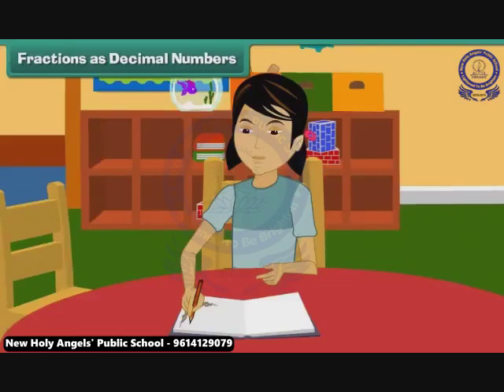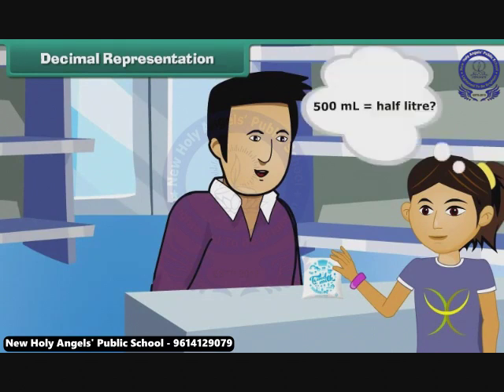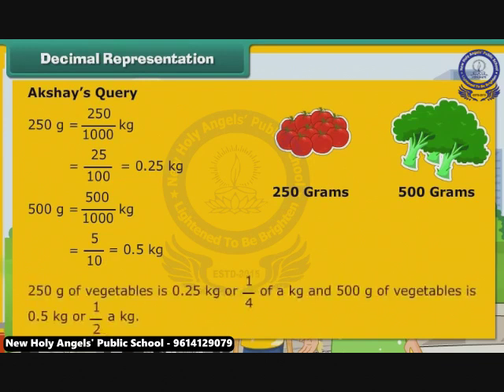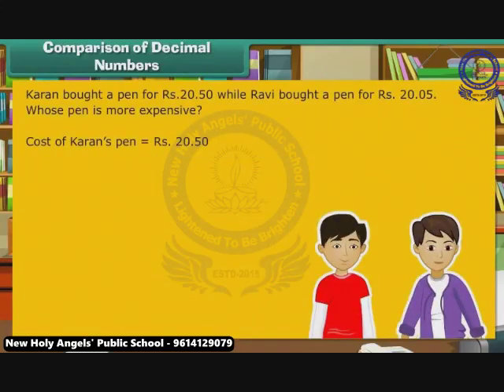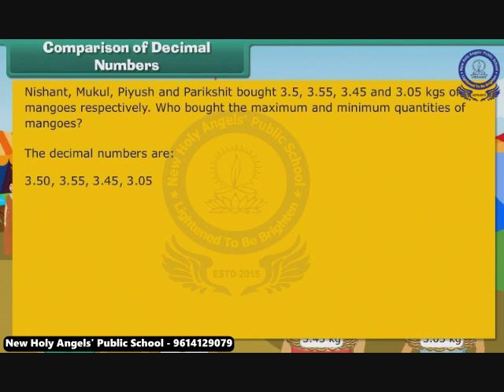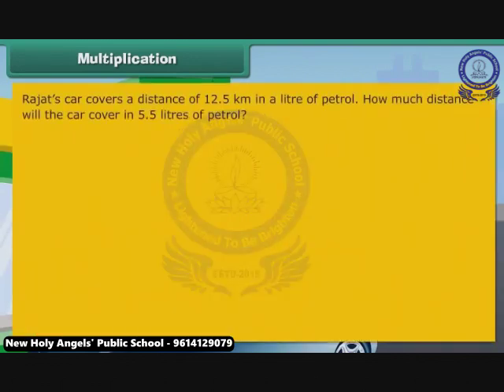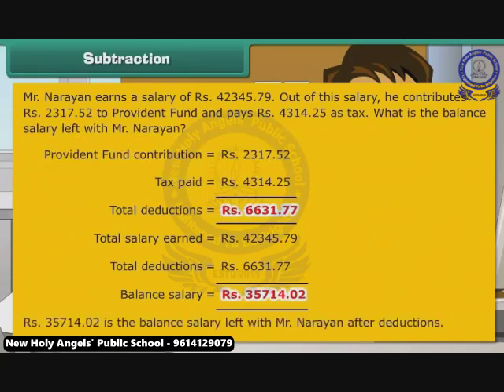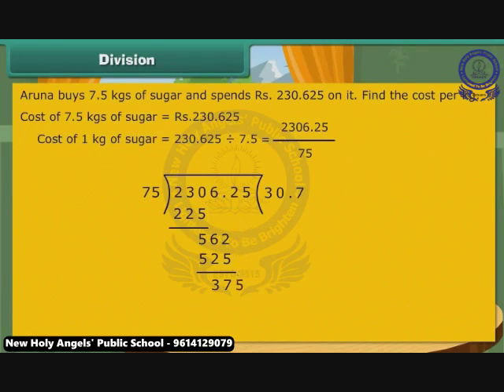Operations on Decimals Numbers | Maths | English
Class 5
English
Maths